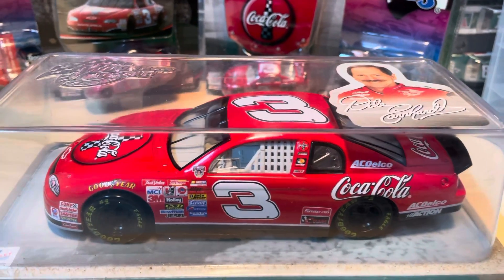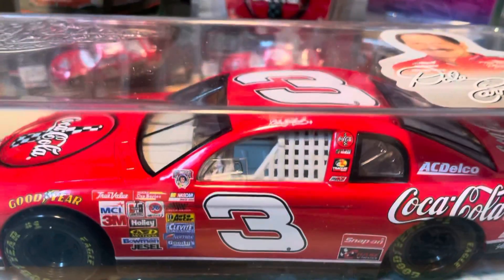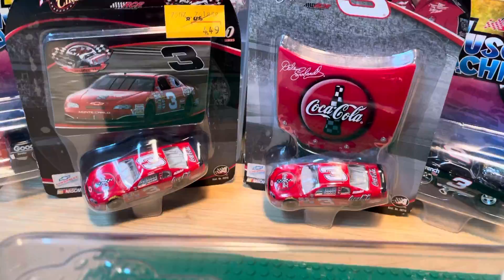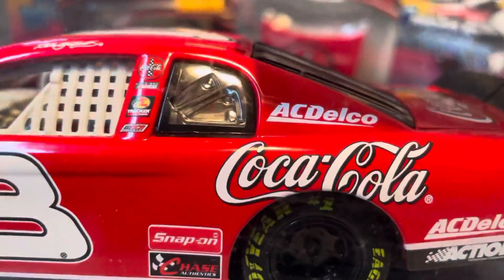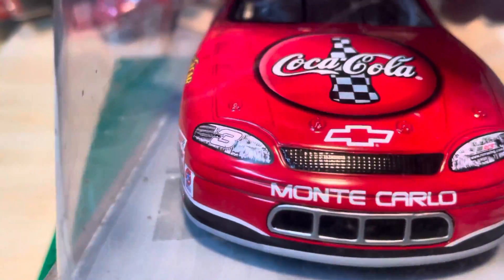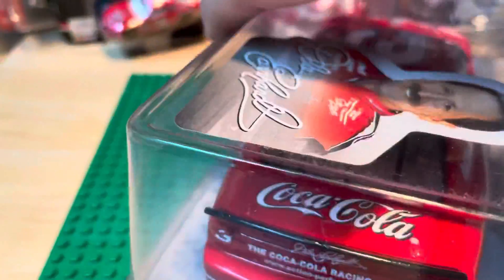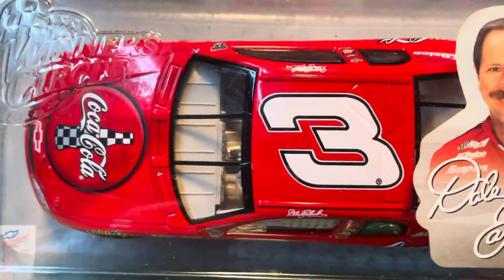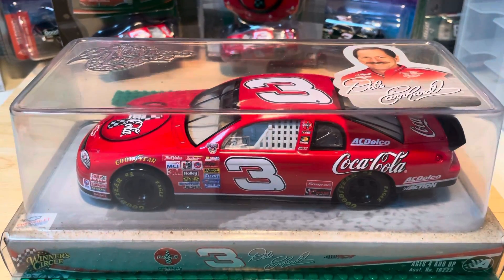Dale Earnhardt 1/24 scale Coca-Cola nascar diecast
Winner’s circle